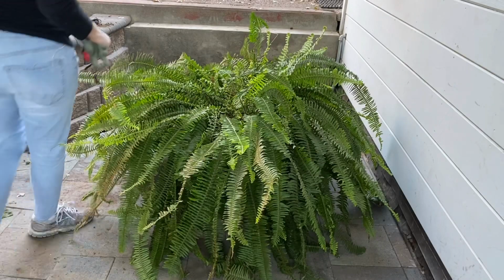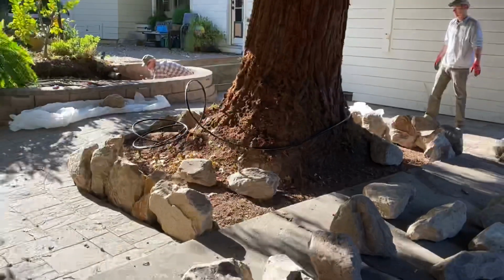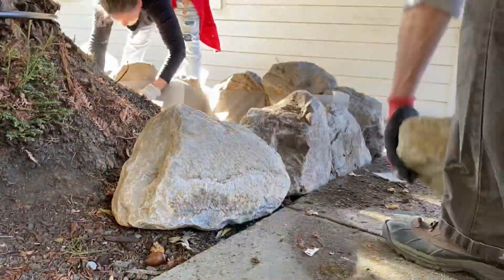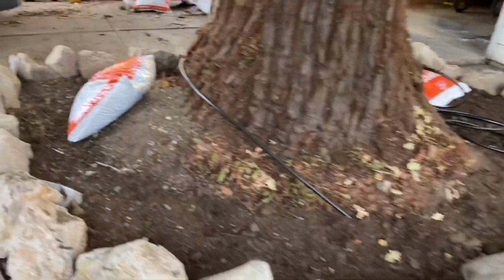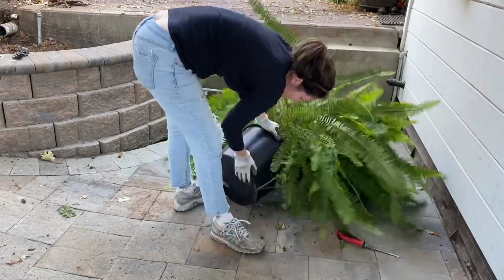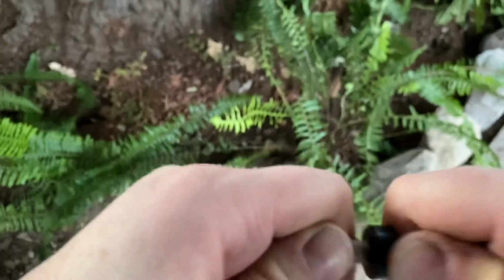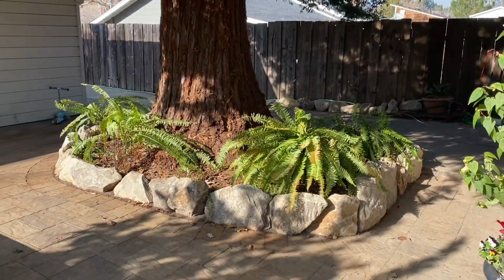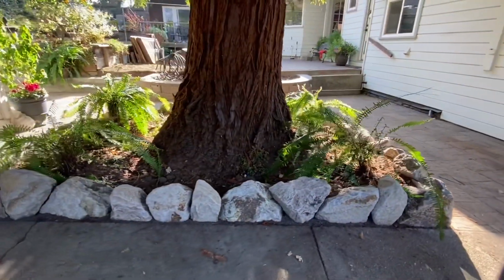Setting boulders for a rock wall around a Redwood Tree // Planting and Dividing Boston Ferns 🌱🍀🌸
This video shows you how I DIVIDE my Boston Ferns, set up a  BOULDER WALL  and planned ahead for irritation to come. Setting the boulders for our raised bed was a tricky task but I’m so happy with how it turned out! I'd like to share with you the process of setting up the BOULDER WALL around my redwood tree to create a raised bed as well as how to DIVIDE and PLANT my BOSTON FERN! Join me for our adventure with boulders setting and Fern planting under a Redwood Tree.

We have a giant Redwood tree in our backyard that makes a huge mess with pine needles...and planting under it has been difficult because the acidic soil and needle mess kill the plants. We visited the Redwood Forest in WAY UP NORTH California this Summer and learned all about ferns and Redwood trees. They go together like peanut butter and jelly. That’s how I got the idea to make a rock wall with boulders and raised bed to plant Boston Ferns. Propagating Boston Ferns is easy as cake...see what I mean in this video! I go from 1 giant Fern to 5 smaller ones that will grow big and lush! I do it all the time!

**PEST CONTROL + FERTILIZER I always have on hand:

Maxsea organic bloom fertilizer
Maxsea organic all purpose fertilizer
Bonide Neem oil
EB Stone organic Citrus food
EB Stone Sure Start organic starter fertilizer
EB Stone Ultra Bloom organic flower fertilizer

**Favorite GARDEN TOOLS:

Root Slayer trowel
Fiskars snips
Fiskars bypass loppers

Are you a beginner gardener or an experienced gardener? You can subscribe here or follow me on Facebook or Instagram to have continued inspiration and ideas on all that Power to the Flower designs here in USDA zone 9 East Bay of Northern California.

Do you have a porch, patio or other outdoor space that needs some color; some softness; some texture; some gorgeous flowers? But you don’t know which plants you should choose?!?  You know you want something pretty and you know you want it to survive in your space but you don’t know which pretty flower is the right one!? I love to share my experience here on YouTube with you so hopefully you can learn from my experiences gardening in the East Bay of CA (USDA zone 9).

Power to the Flower is a Porchscape and Patioscape small-mompreneur-business that helps you bring the perfect plants to your personal outdoor space. Via personal, experience Power to the Flower designs containers (pots and planters of various sizes and shapes) for you via videos from here in Northern California!  I also offer consulting on small landscape spaces with the goal of making every space a beautiful space with plants. Join me!